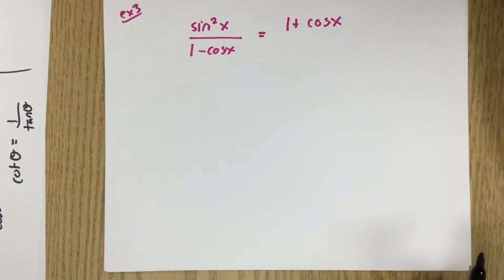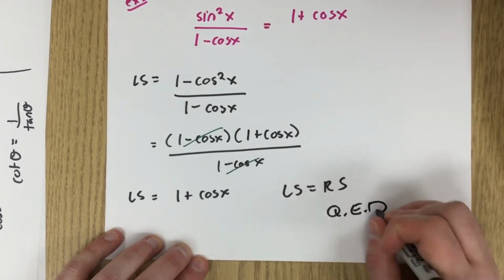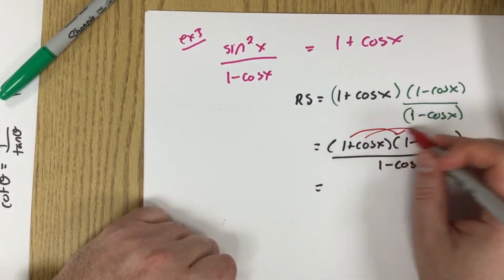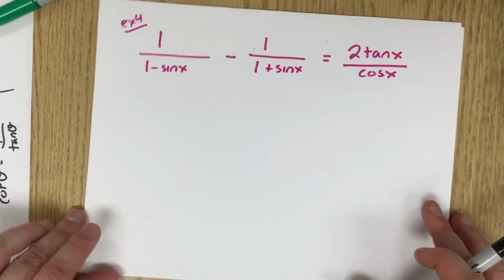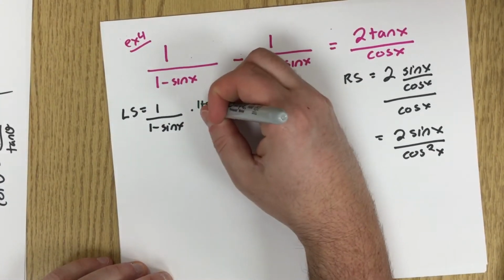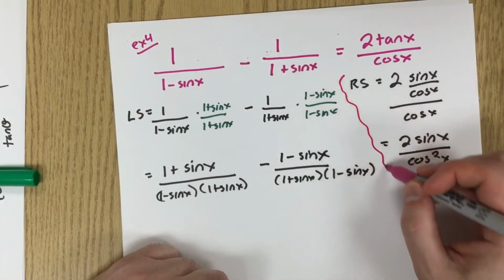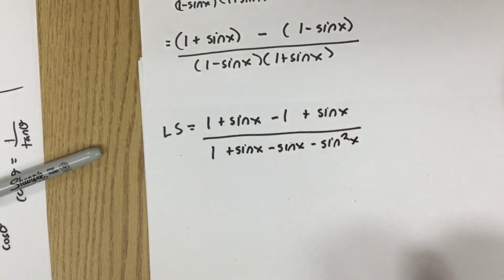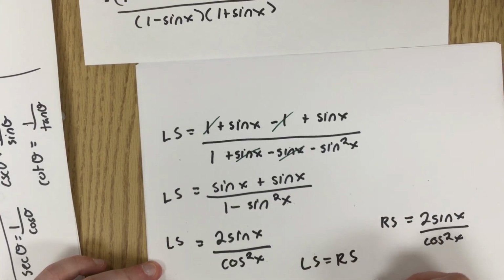Trig identities part 5/5